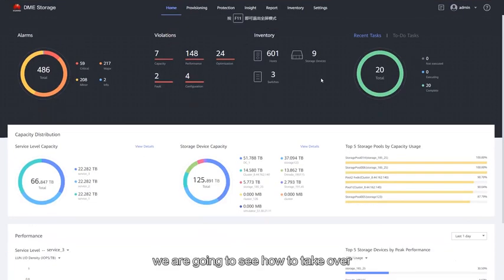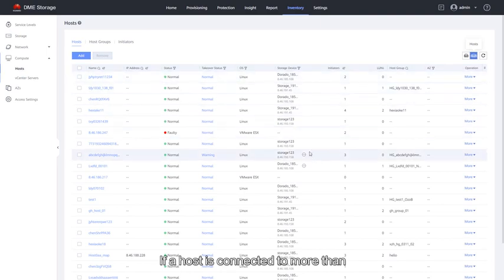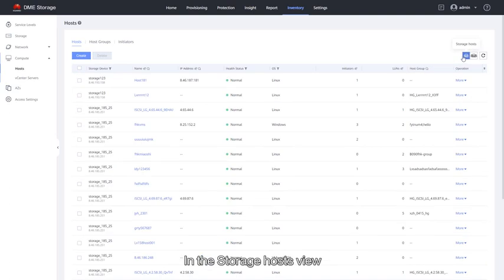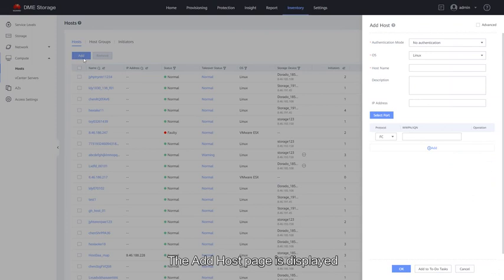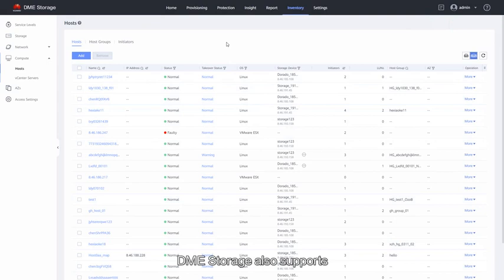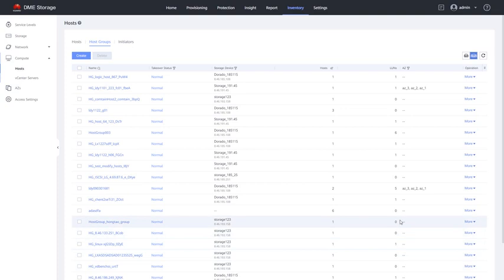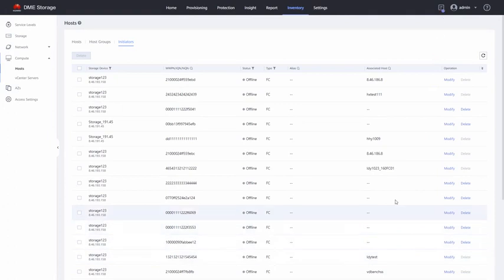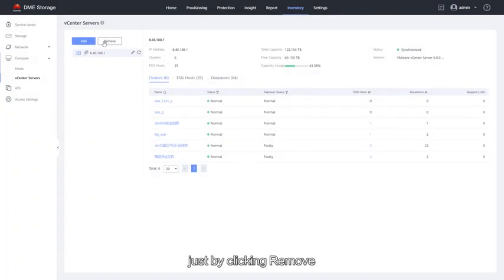Huawei DME Storage Demonstration - Unified Host Management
Using Huawei DME Storage? Today we’re showing you how to take over hosts on this easy-to-use platform.